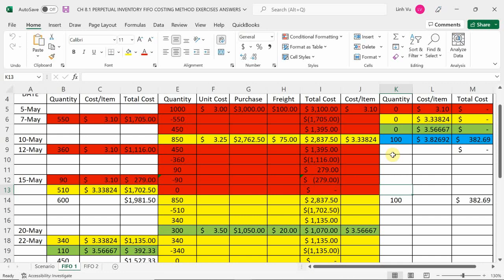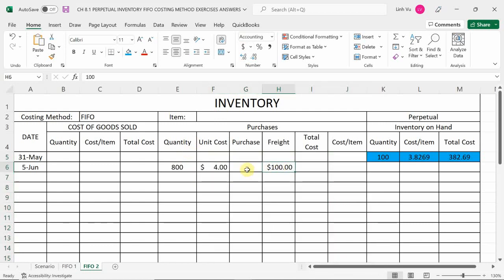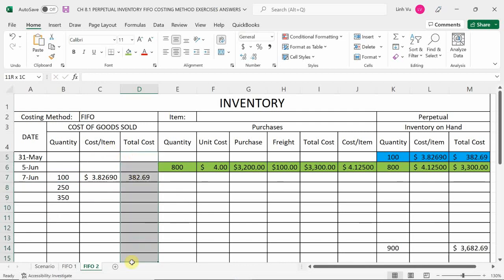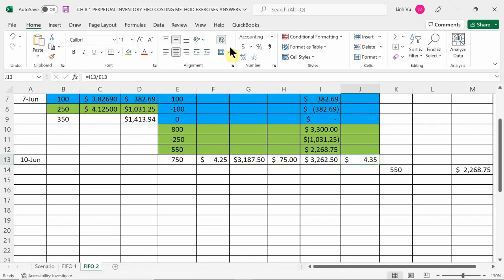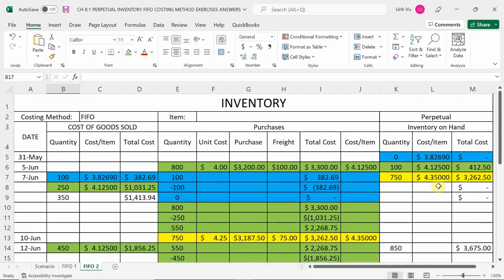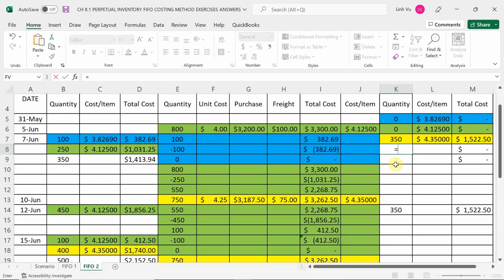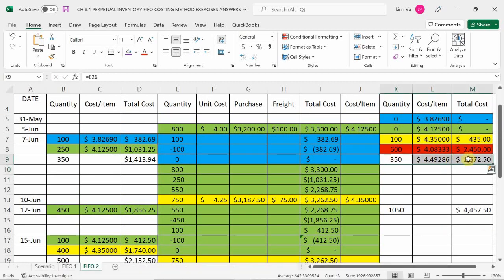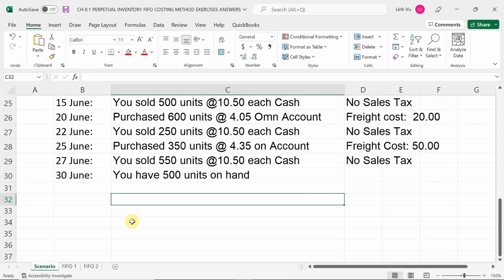AM ACCT 8.8 CH 8.1 PERPETUAL FIFO P2